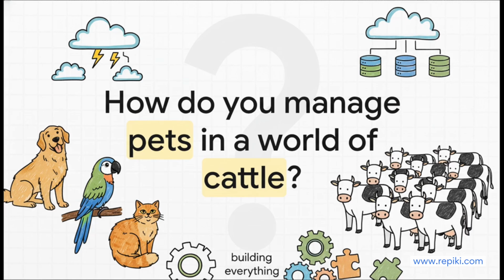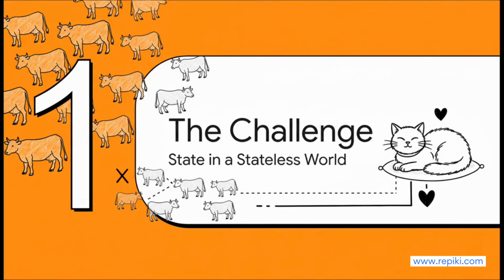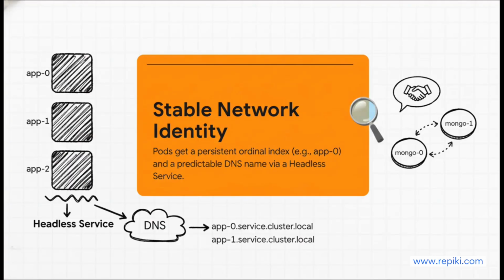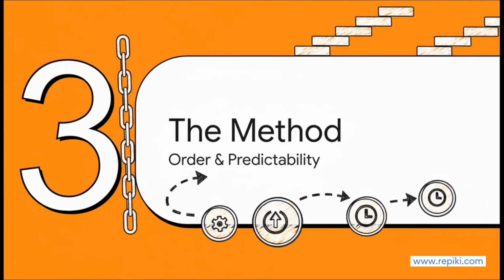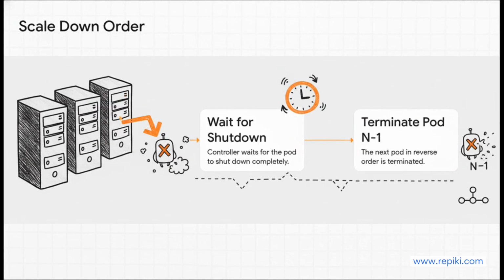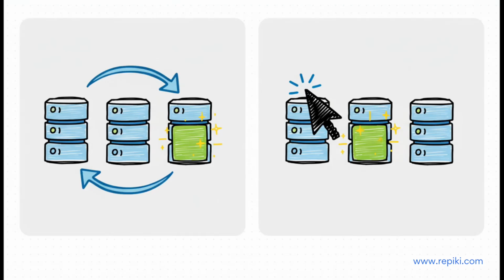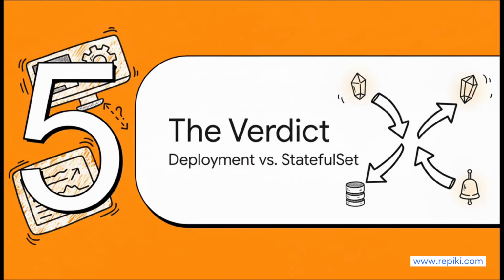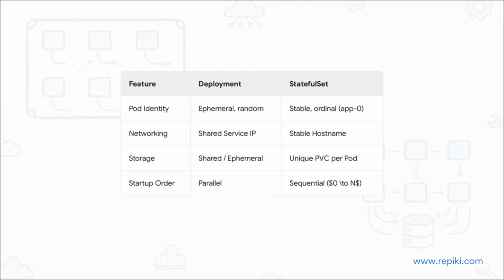2.5 StatefulSets - Managing Stateful Applications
Learn how to run stateful applications with stable identities and storage.

- Deployments vs StatefulSets: when to use each
- StatefulSet guarantees: stable network identity, stable storage, ordered deployment and scaling
- Pod naming: predictable names (pod-0, pod-1, pod-2)
- Headless Services: DNS for individual Pods
- Ordered operations: why they matter for databases and clustered applications
- Volume claim templates: automatic PVC creation per Pod
- Practical examples: deploying MongoDB, Cassandra, or Kafka
- Scaling and updates in StatefulSets